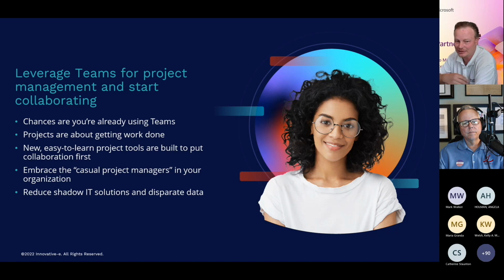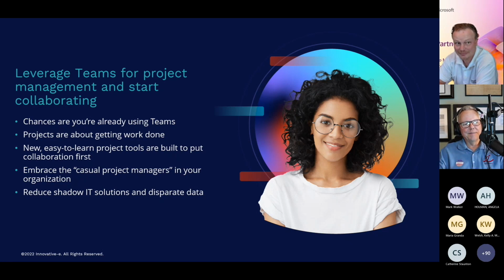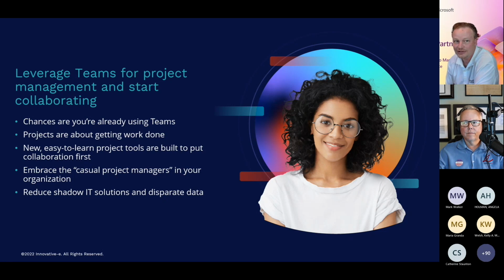Collaboration for Project Management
You're probably already using Microsoft Project, Project Online, or Project for the web. There's a good chance you also use Microsoft Teams. Put Project and Teams together to get a collaborative hub for project management and work, bringing additional value to tools your organization already owns and trusts. With Teams4PM, you get the muscle of the Microsoft Power Platform to provide governance, process automation, portfolio-level reporting, and RAID management - all within the familiar interface of Microsoft Teams.